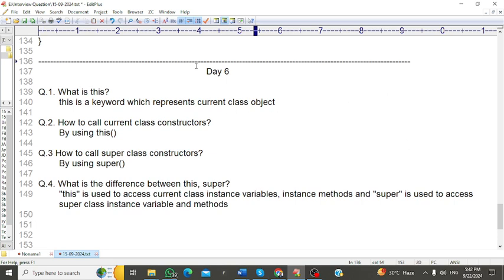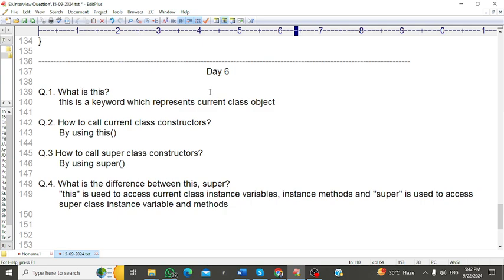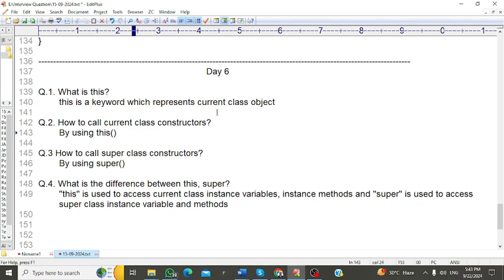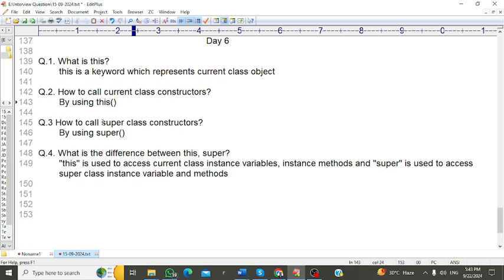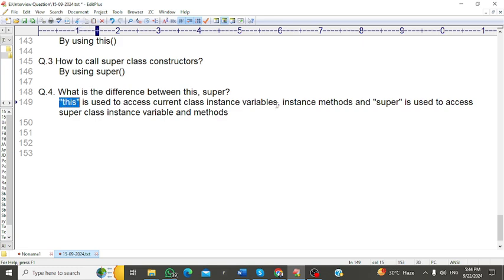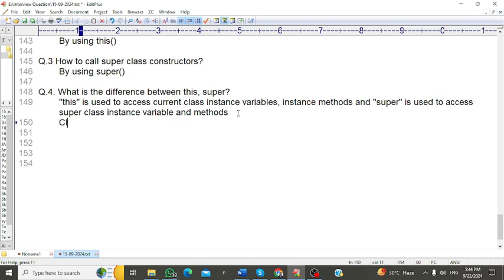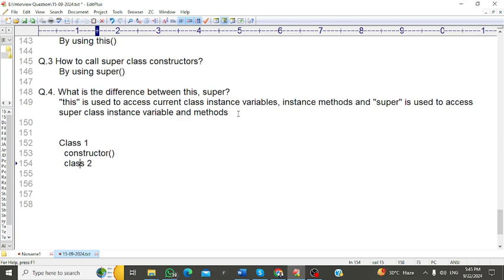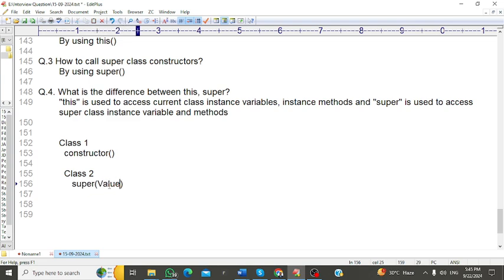6.What is this() and super() in java? || Difference between this() and super().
"Welcome to @i.e.Vaibhavtech   In this video, we explore the 6. What is this() and super() in java?  || Difference between this() and super().

Java this Java this What is this and super in java? Difference between this and super.